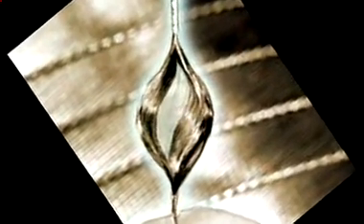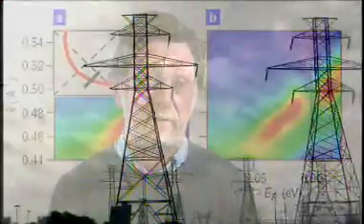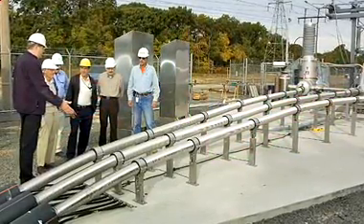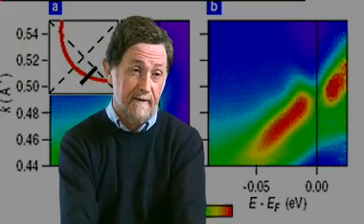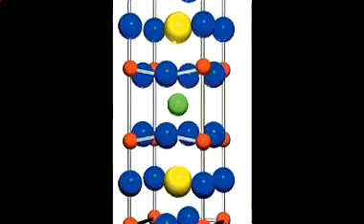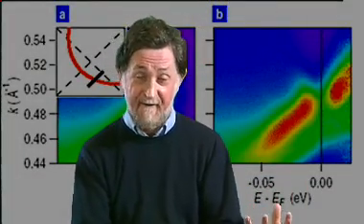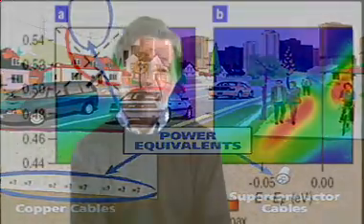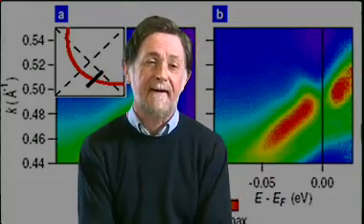High-Temperature Superconductivity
Like astronomers tweaking images to gain a more detailed glimpse of distant stars, physicists at Brookhaven National Laboratory have found ways to sharpen images of the energy spectra in high-temperature superconductors — materials that carry electrical current effortlessly when cooled below a certain temperature. These new imaging methods confirm that the electron pairs needed to carry current emerge above the transition temperature, before superconductivity sets in, but only in a particular direction.